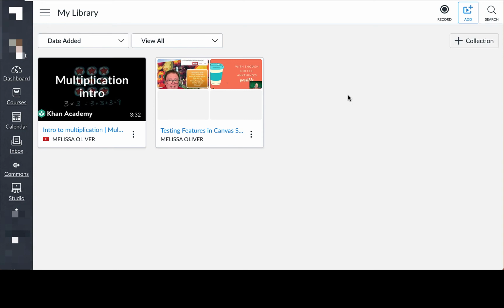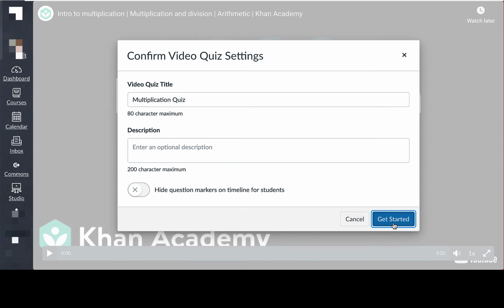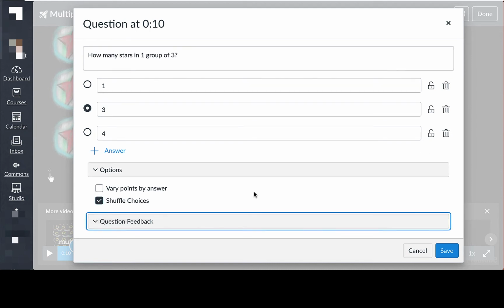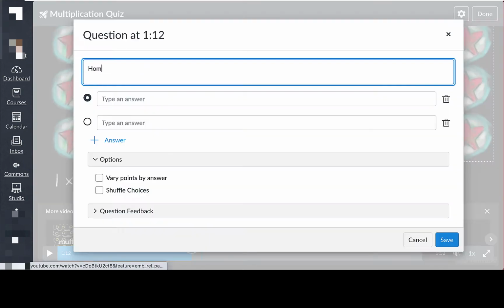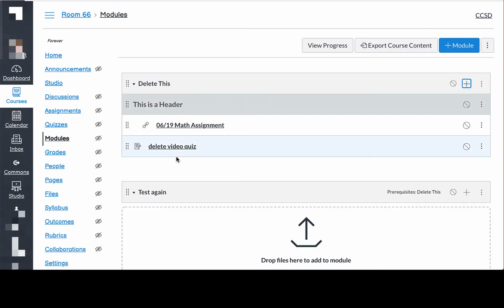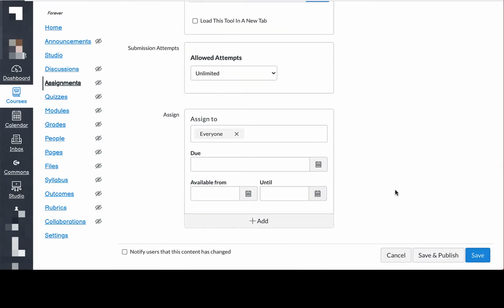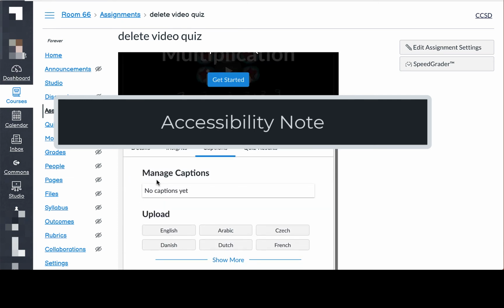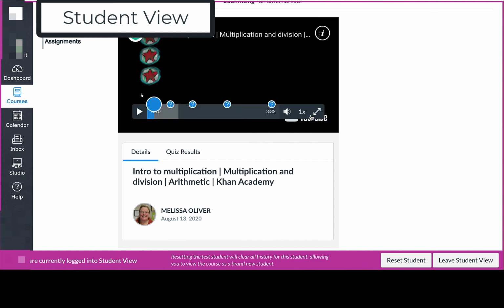How to Create and Assign Video Quizzes in Canvas Studio | Canvas LMS Tutorial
In this Canvas LMS Tutorial, I show you how to create a video quiz with embedded questions using Canvas Studio.  Once your video is created, I show you how to assign the video to students and what it looks like from the student perspective. Video Quizzes are easy to create and can provide frequent checks for understanding during asynchronous distance education. This feature provides an alternative to EdPuzzle or the newly updated similar feature available in NearPod.

0:00 Intro
0:10 Creating a Video Quiz
3:34 Assigning a Video Quiz
5:54 Accessibility Note
6:23 Student View of Video Quiz